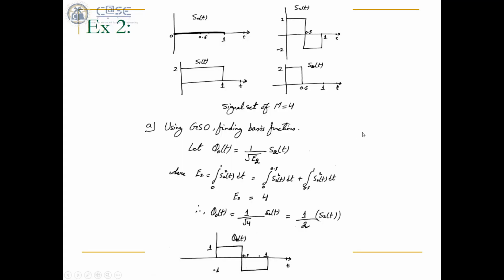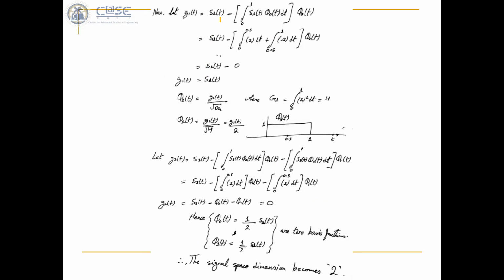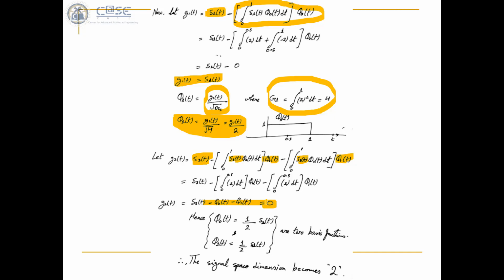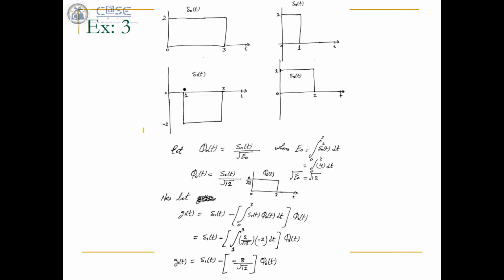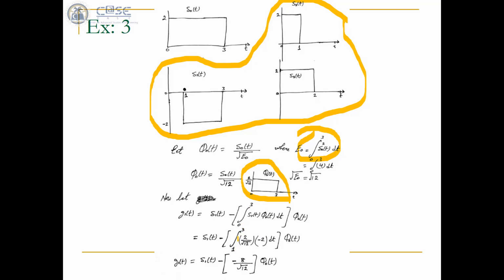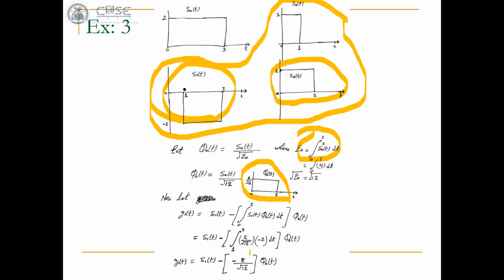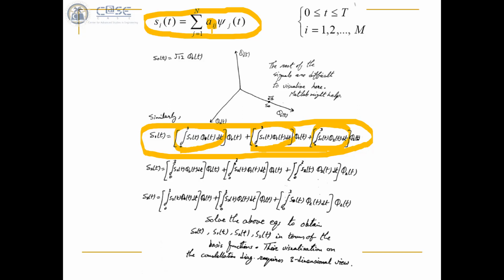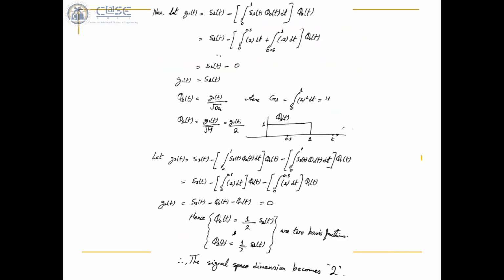Recording 4 Digital Communications (GSO process with examples continued)